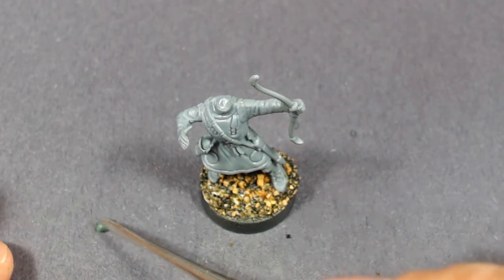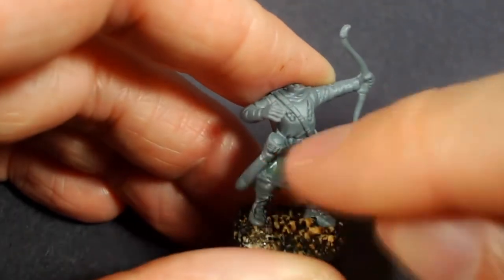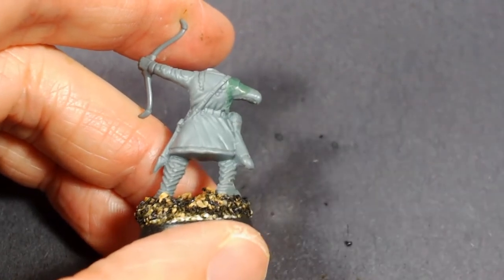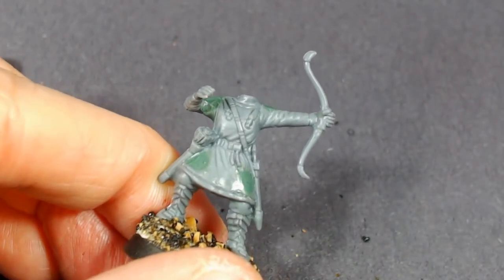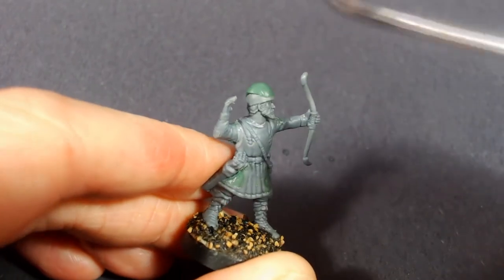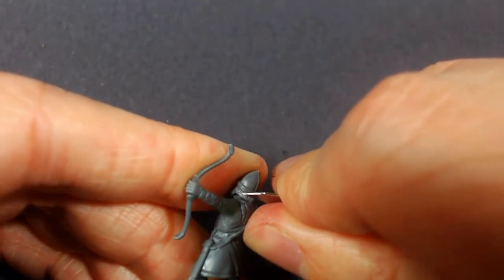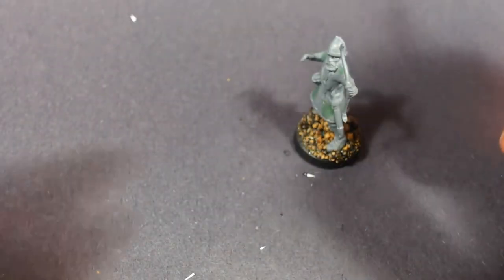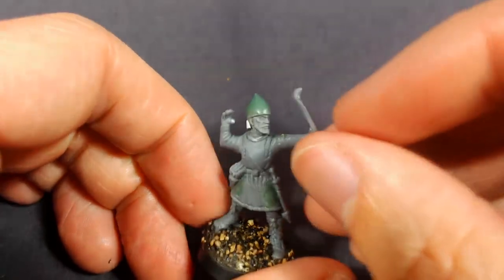Eastern Romans for Saga - Part 3 - Sculpting a Byzantine Tutorial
Rodge here. This video shows the sculpting tools and methods I used to turn the Late Roman Infantry into proper Byzantines.

Those are the only sculpting tools I use!